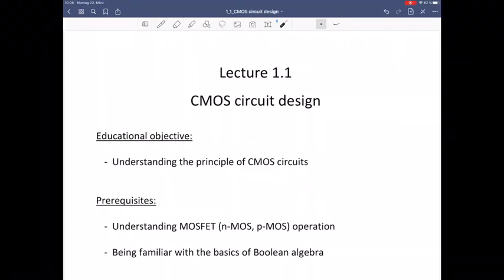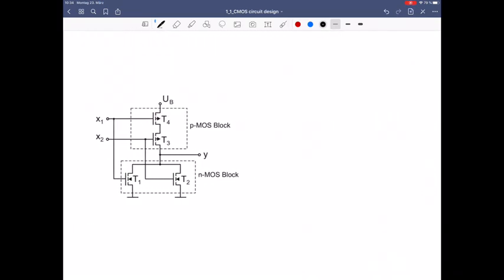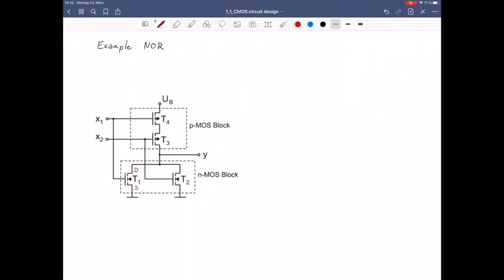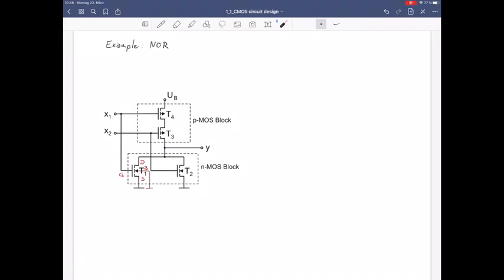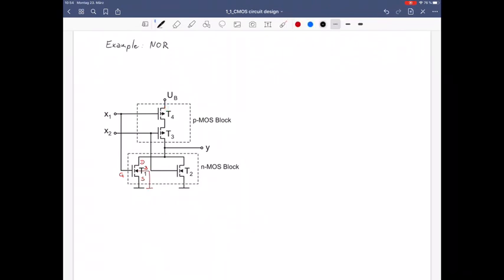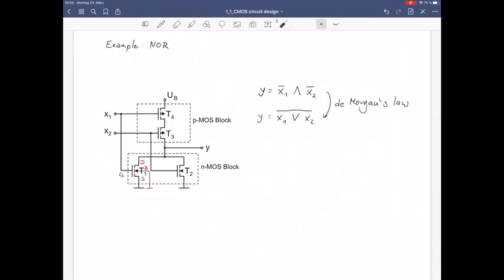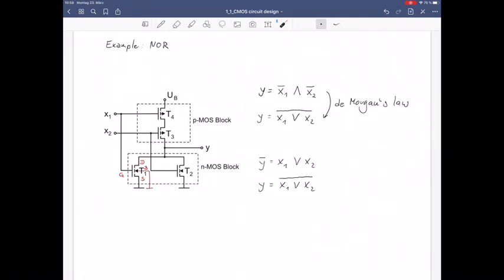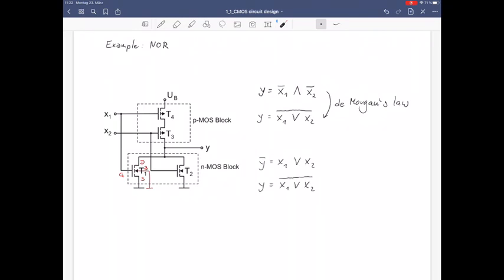1.1 CMOS circuit design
Lecture CMOS circuit design